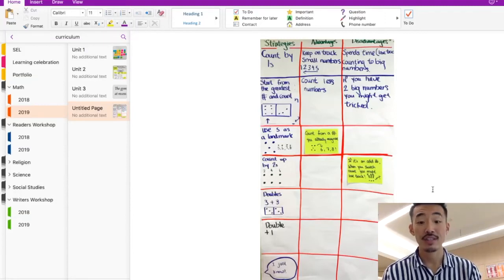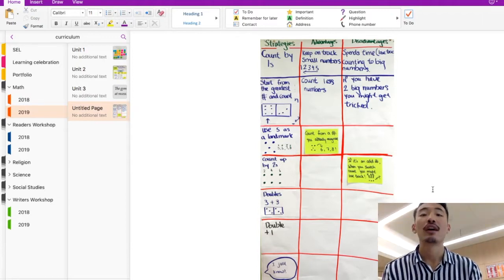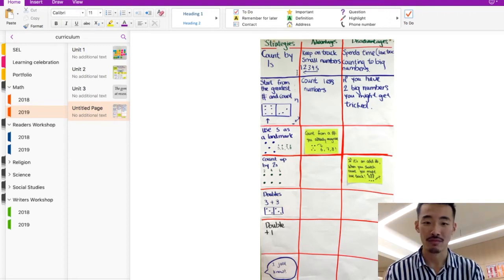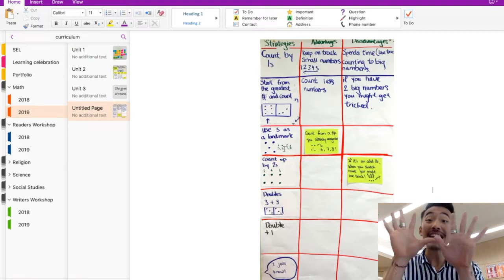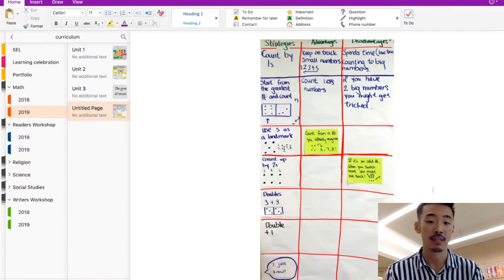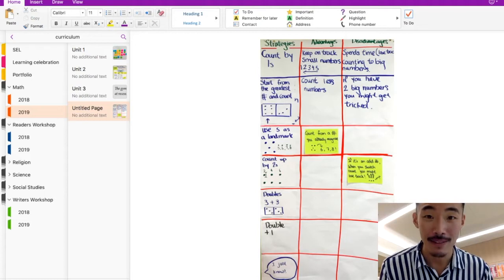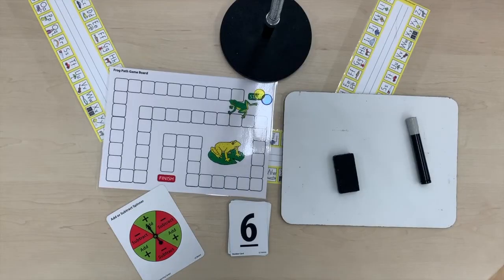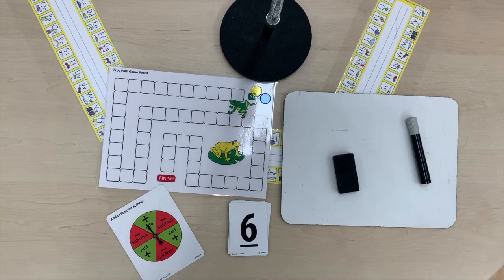W5 Tuesday Math Proper